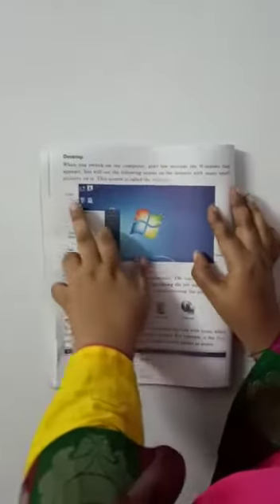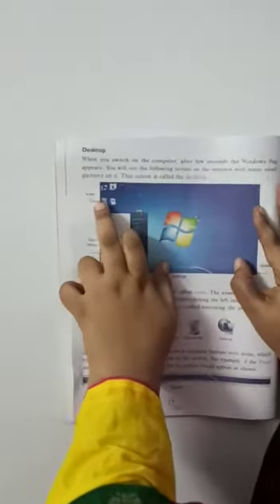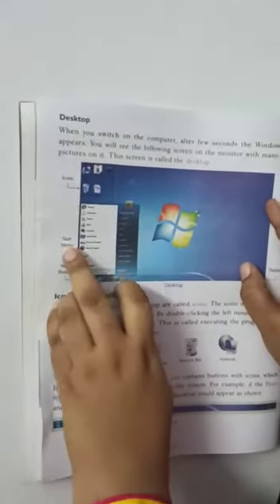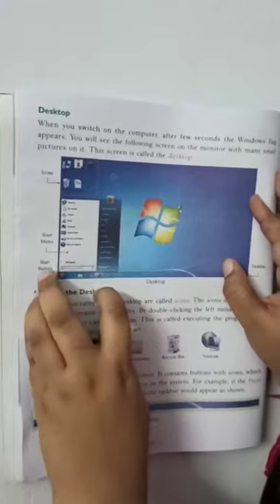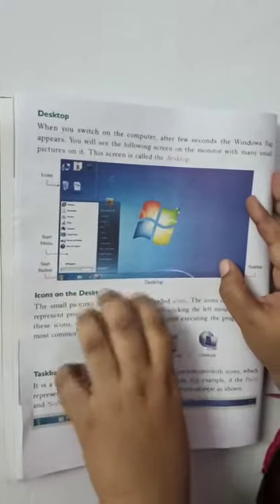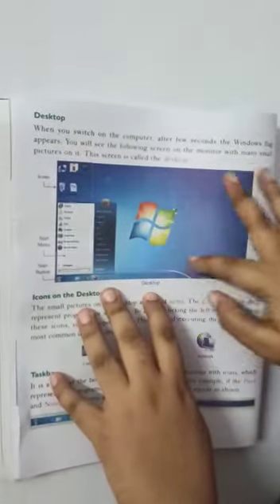Miss qanit bakht Class third Sub computer Topic windows 7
Miss qanit bakht
Class third
Sub computer

Topic windows 7